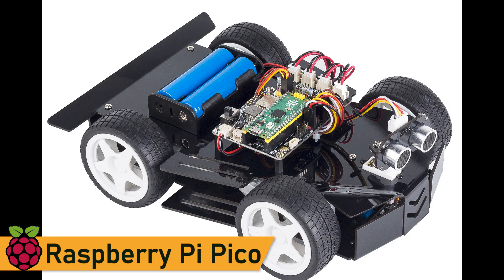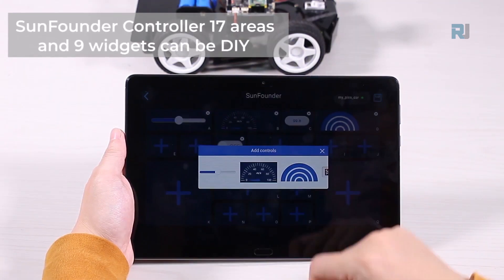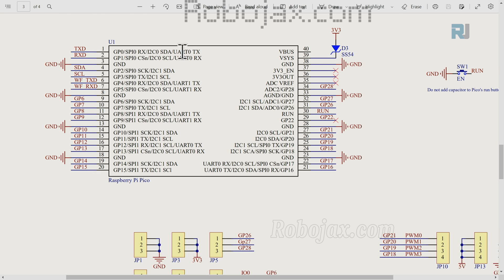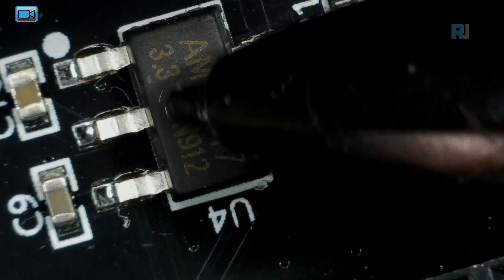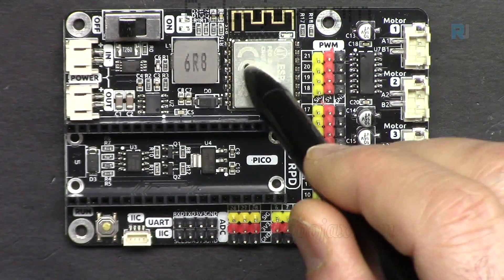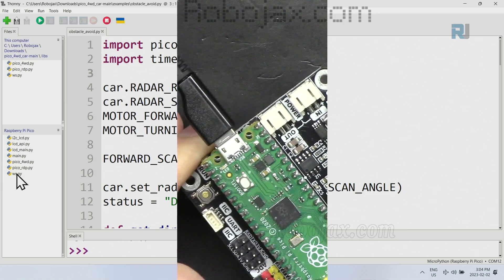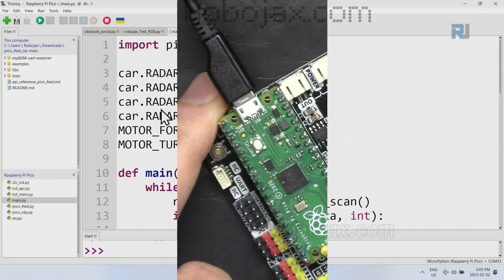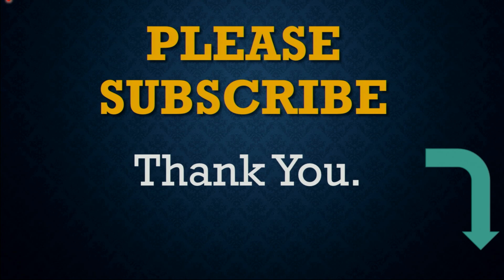Course Lesson 4 of 10: Raspberry Pi Pico Expansion board for 4WD Smart Car Kit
We learn all components, input and output pins of Raspberry Pi Pico expansion board .
In this course we are going to build a Four wheel drive (4WD) smark car using Raspberry Pico microcontroller board.  The course constest of 10 lessons.

Amazon USA
Amazon Canada
Amazon Germany
Amazon UK
Amazon France
Amazon Spain
Amazon Italy
Amazon Japan

Amazon USA
Amazon Canada
Amazon Germany
Amazon UK
Amazon France
Amazon Spain
Amazon Italy
Amazon Japan

00:00 Start